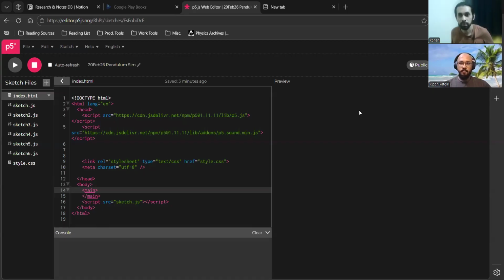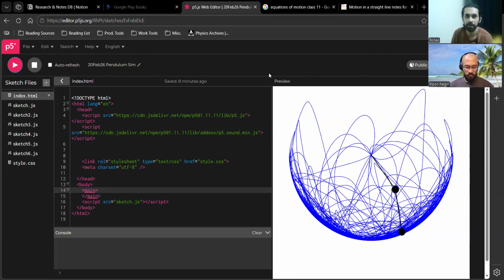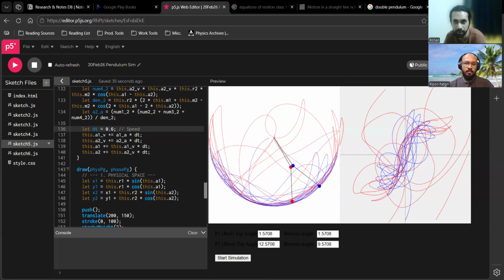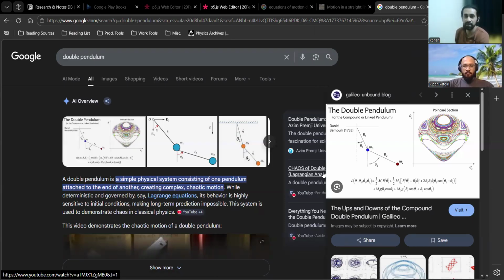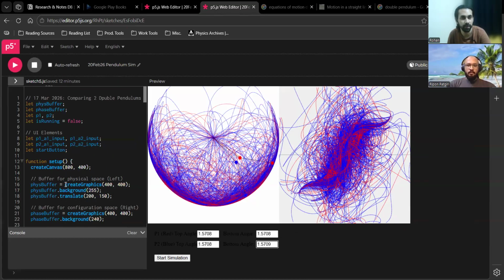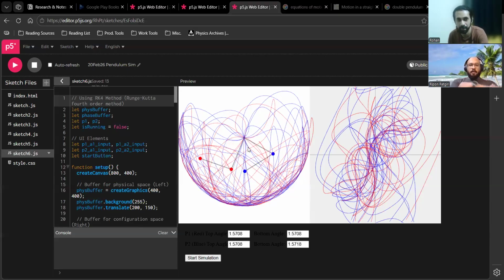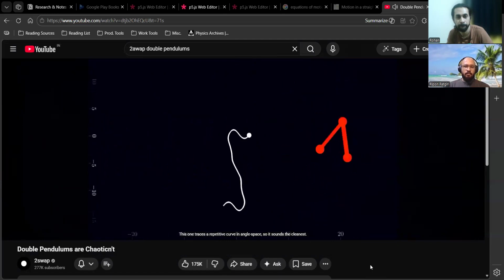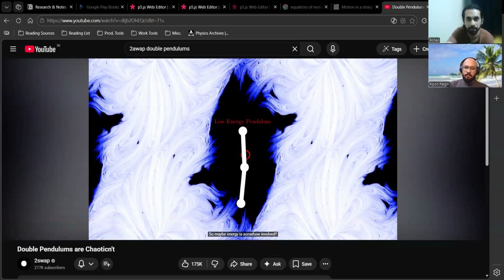D65. Double Pendulums & Chaotic Systems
17 Mar 2026, Tue